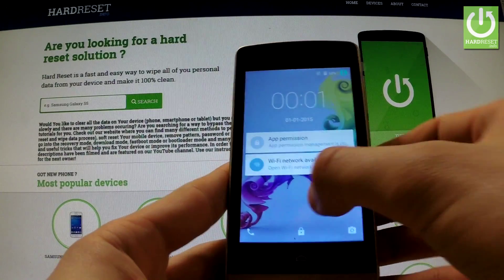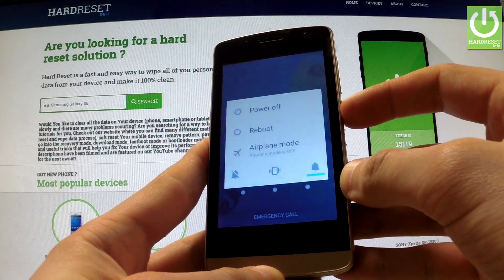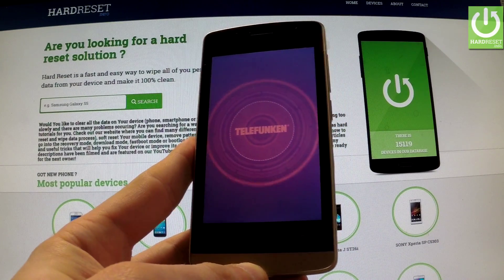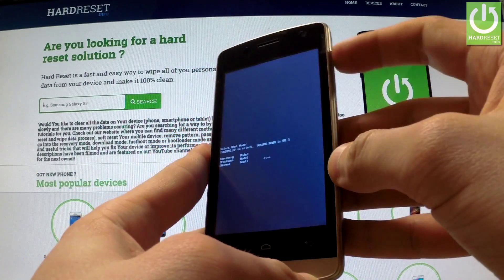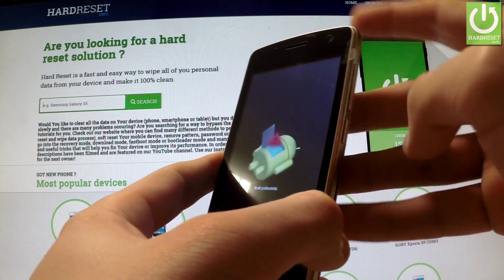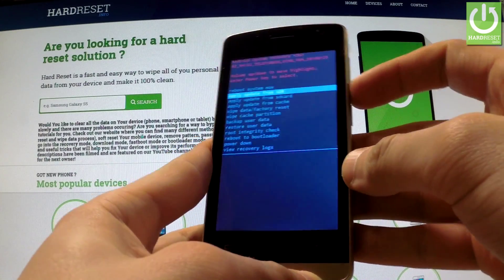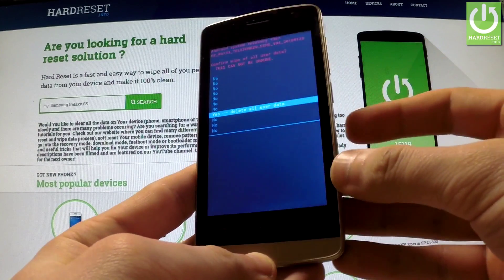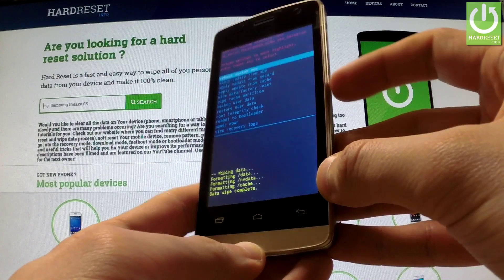Hard Reset TELEFUNKEN Echo - bypass Screen Pattern by Recovery Mode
How to enter the Recovery Mode? How to remove screen lock protection? How to erase security password? How to reset pattern lock? How to completely wipe your Android device? How to perform the hard reset? How to accomplish the factory reset solution?
A master reset restores the original factory settings and delete your personal data on the internal storage. It makes your phone clear, fresh and ready to use.